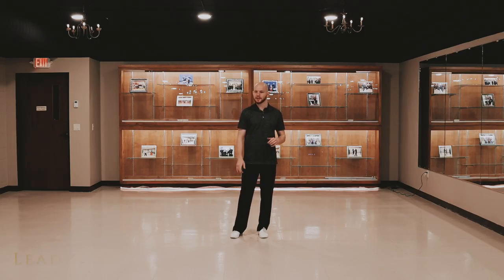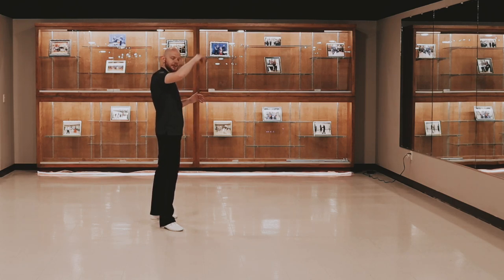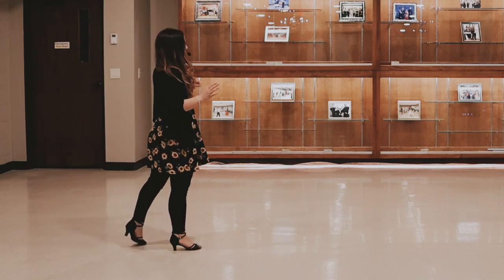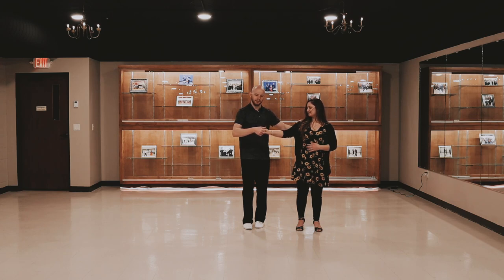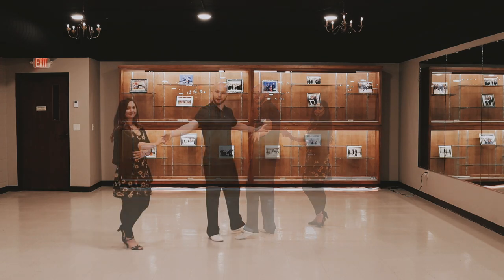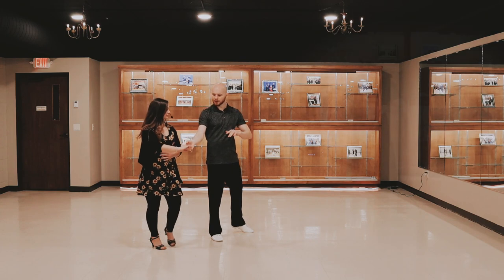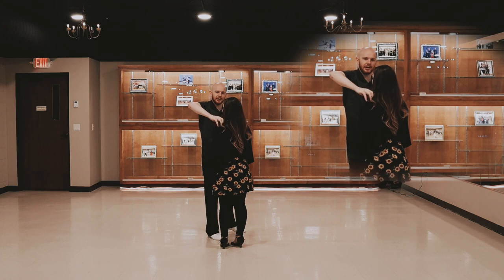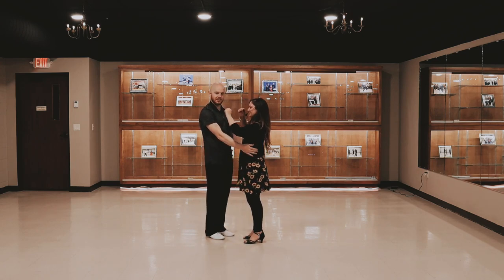DIRTY DANCING // Movie Dance Tutorial "I've Had the Time of My Life" // Instruction - Part Five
❝ 𝐈𝐧𝐭𝐫𝐨 ❞

This video is a part of our series, “Dirty Dancing Movie - Wedding Dance Choreography” In this series, you will learn a famous choreography to the song "I've had the Time of My Life" by Bill Medley and Jennifer Warnes found in the movie Dirty Dancing. Many of our wedding couples have requested us to teach this choreography for their weddings and we are excited to share what we know here on our channel!

In this video, we will walk you through the part five of the Instruction section.

✰ 00:35 DEMONSTRATION
✰ 00:52 INSTRUCTION
        ✰ 00:52 LEADER'S STEPS
        ✰ 02:02 FOLLOWER'S STEPS
        ✰ 02:52 LEAD & FOLLOW
        ✰ 06:24 CONNECTION & STYLING
✰ 07:19 FINAL DEMONSTRATION

We will bring more new videos to keep you engaged and excited :)

✪ Canon SLR Camera
✪ Canon EF-S 24mm Lens
✪ Plug In Battery for Canon Camera